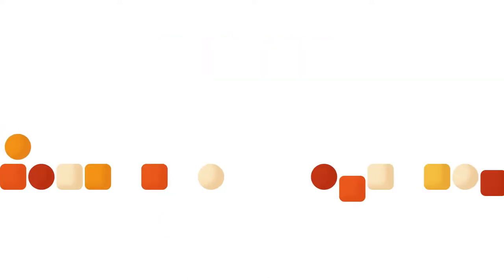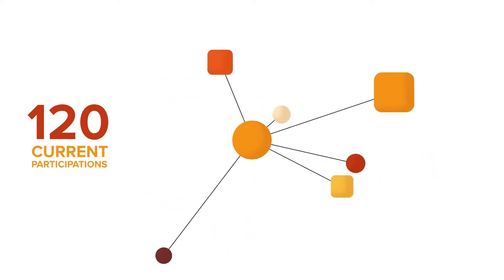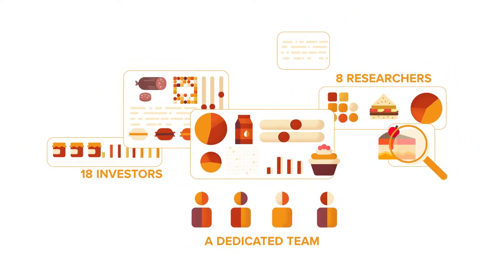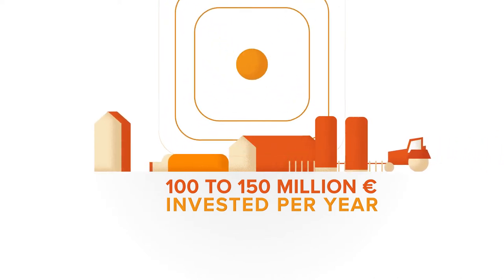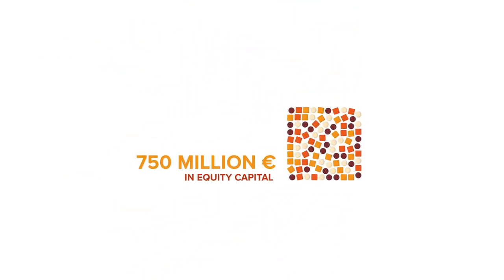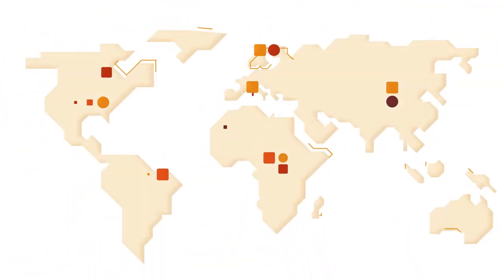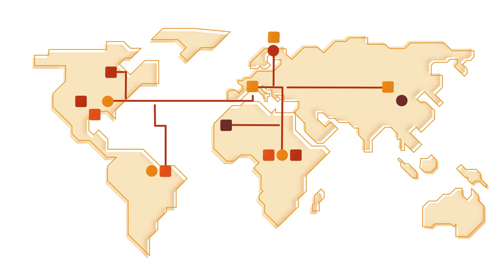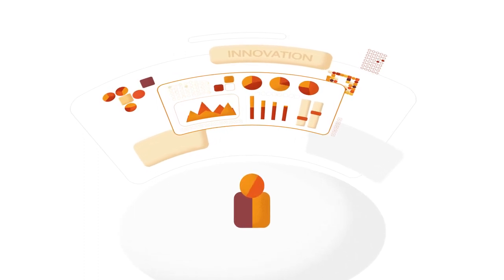Unigrains - Presentation 2019 UK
UNIGRAINS: Independent investor, partner of the agri-food industry